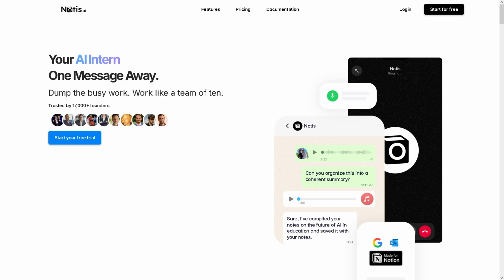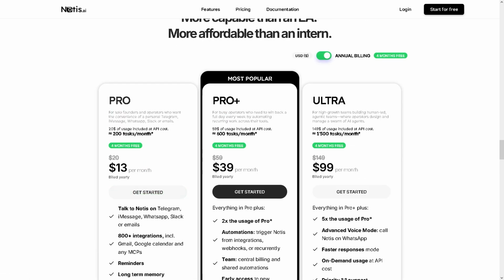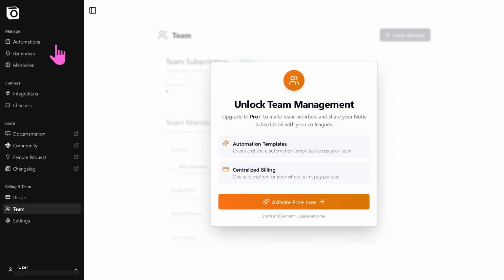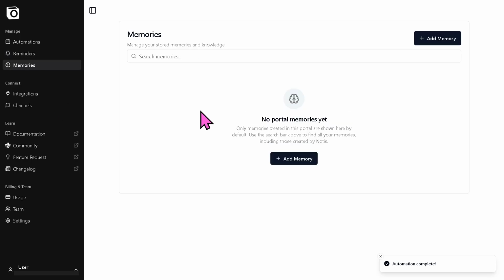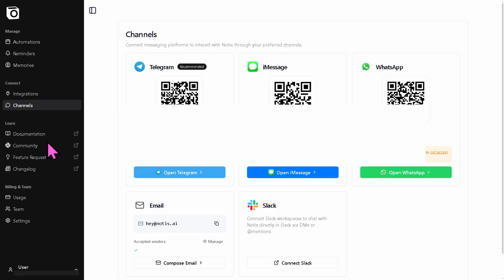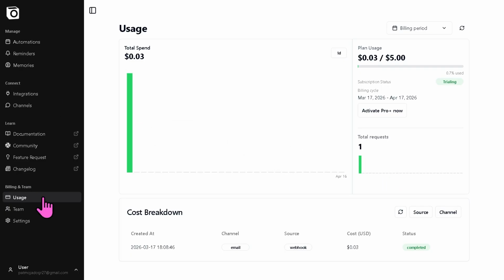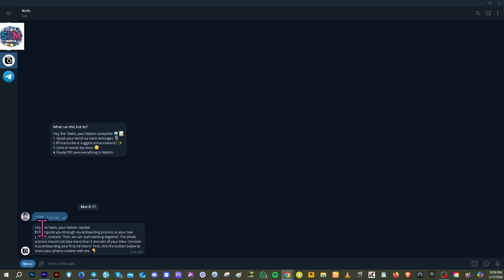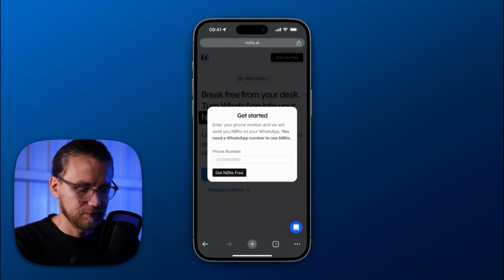How to use Notis AI in 2026 (Full Step-by-Step Guide)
Master the latest features of Notis AI with this comprehensive 2026 tutorial. Whether you are a beginner or looking for advanced tips, this video covers everything you need to boost your productivity.

In this video, you will learn:
• How to set up your Notis AI workspace for success
• Mastering the new 2026 AI-driven automation tools
• Tips for organizing and categorizing your data efficiently
• Best practices for team collaboration within the platform